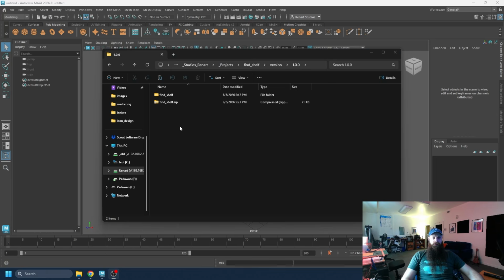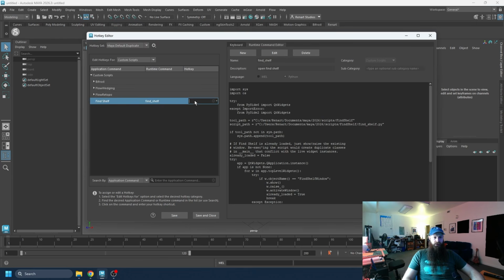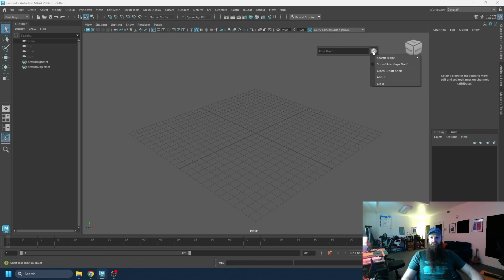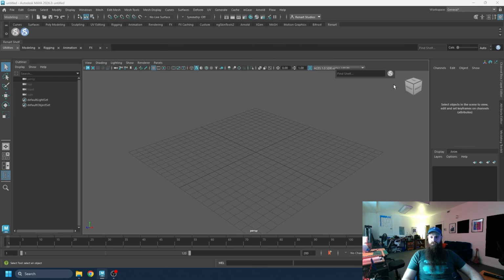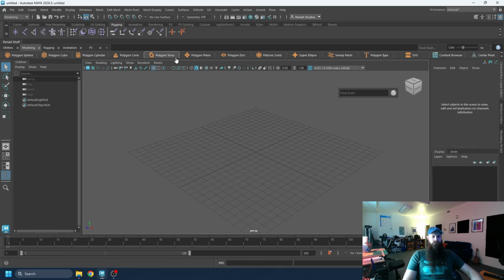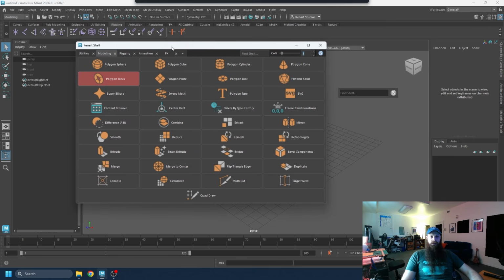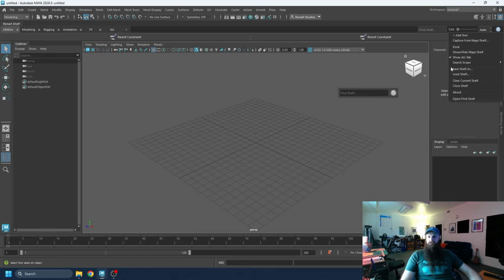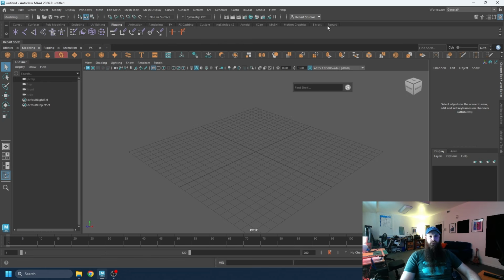Build a Better Maya Shelf in 5 Minutes — Renart Shelf + Find Shelf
Renart Shelf and Find Shelf are two tools that fix Maya's shelf
once and for all — one paid, one free, designed to work together.

In this video I walk through both:
  - Building custom tabs in Renart Shelf
  - Capturing tools from Maya's native shelves
  - Organizing with drag-and-drop
  - Docking and floating modes
  - Instant search with Find Shelf
  - Filtering search by shelf with Search Scope
  - How both products work together when installed side by side

Compatible with Maya 2023, 2024, 2025, and 2026.